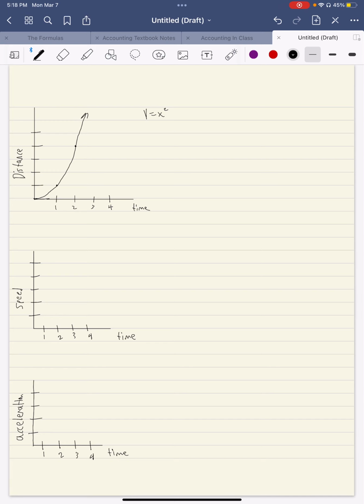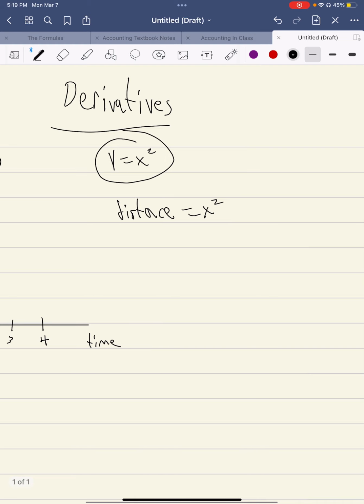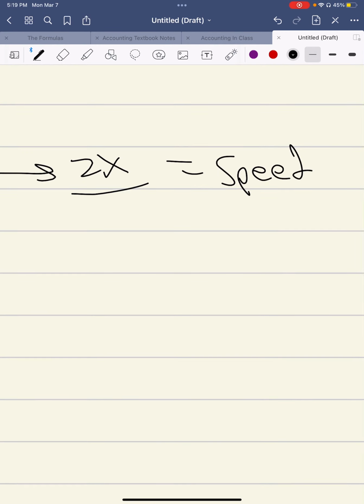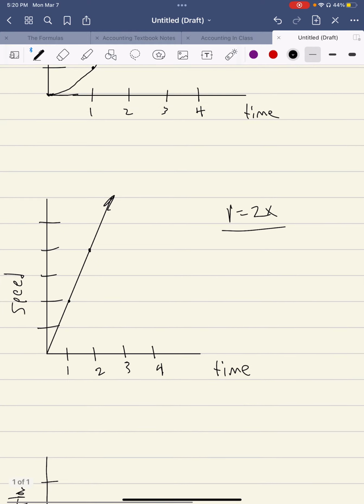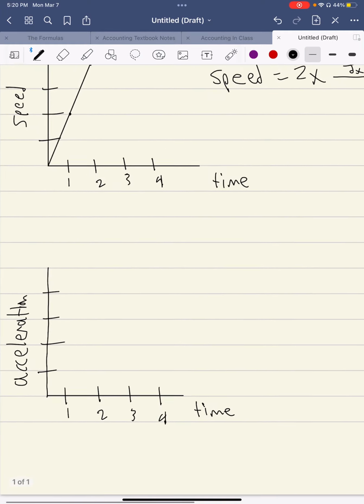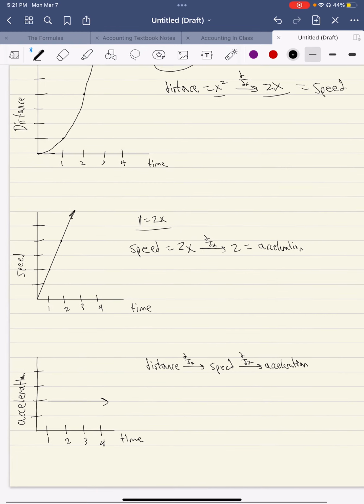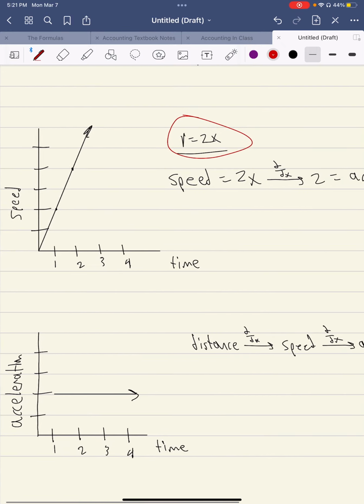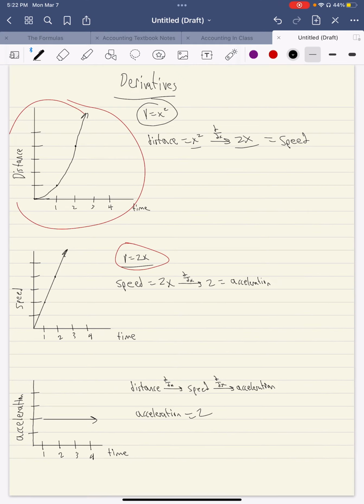For anthony, derivative video.